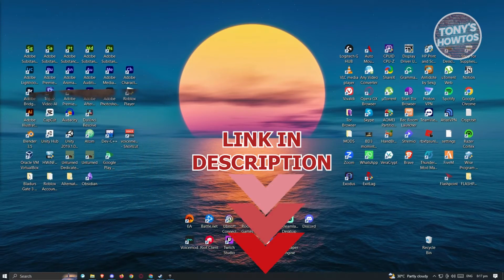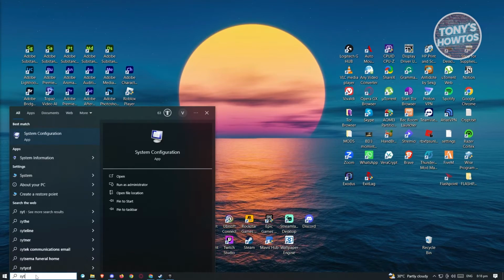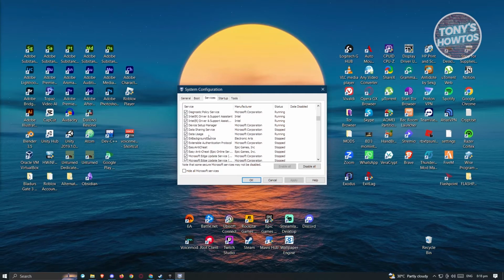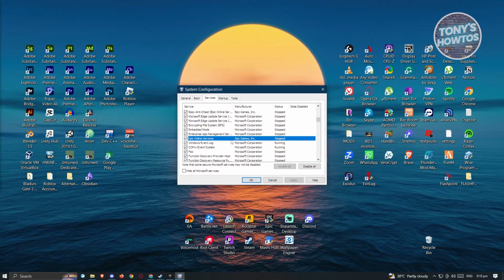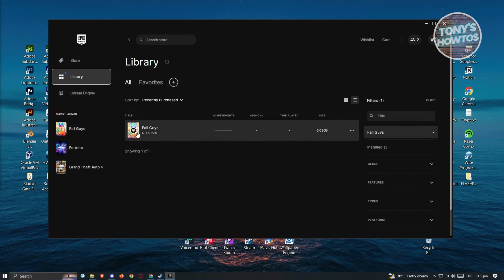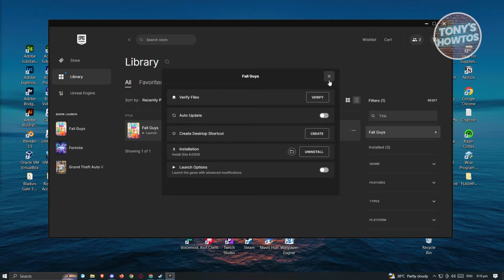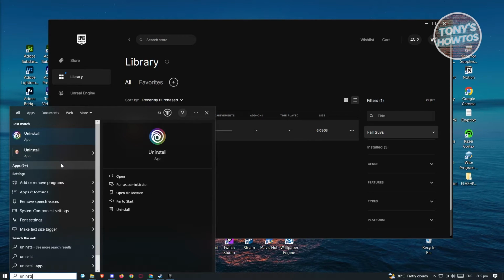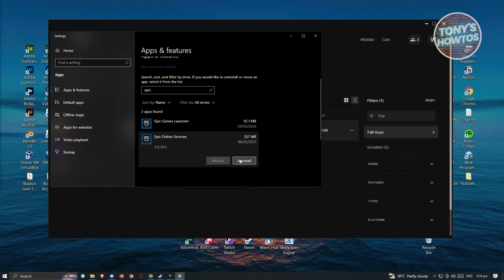How to Fix Fall Guys Missing Files (Epic Games, 2026)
In this video I show you How to Fix Fall Guys Missing Files (Epic Games) in 2026. The quick and easy tutorial how to solve missing files error fall guys (epic games and steam). Do you want to know step by step how to fix fall guys missing files epic games in 2026? Yes? Great!